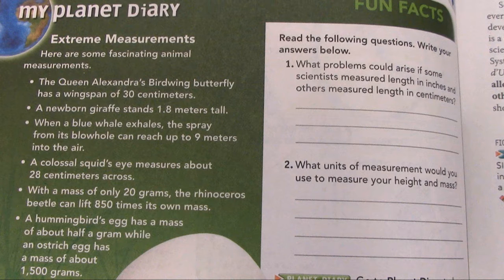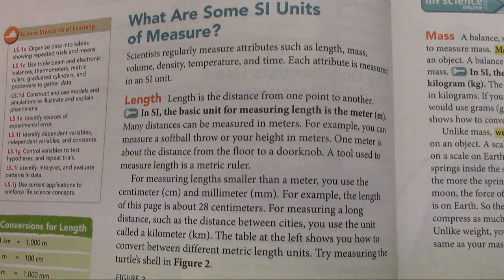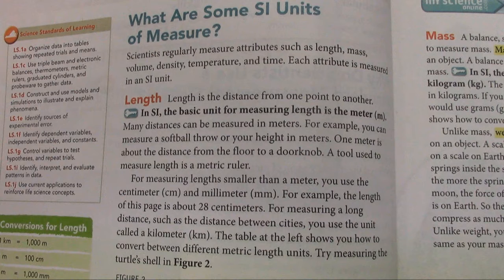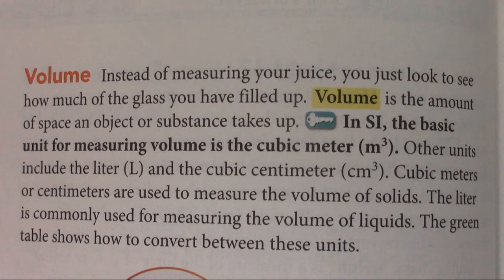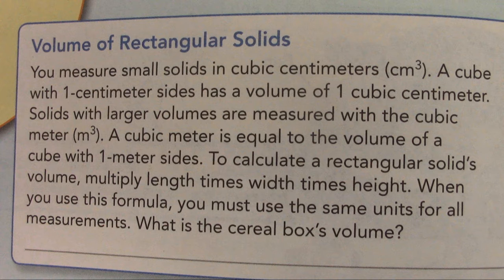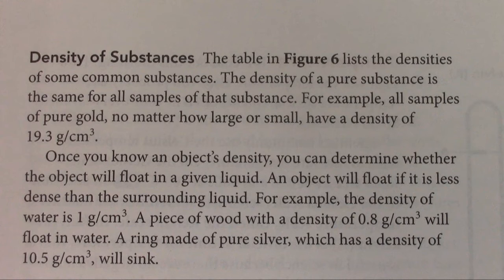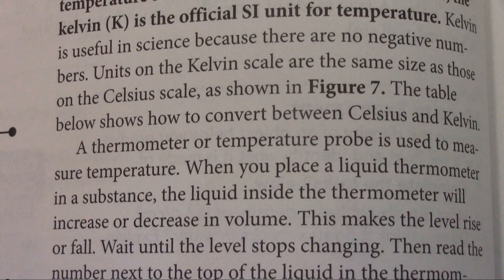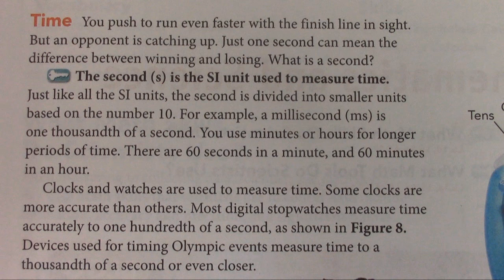Science 7 Chapter 2 Lesson 1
Mr. White reads Lesson 1 of Chapter 2 in the 7th grade Science textbook.